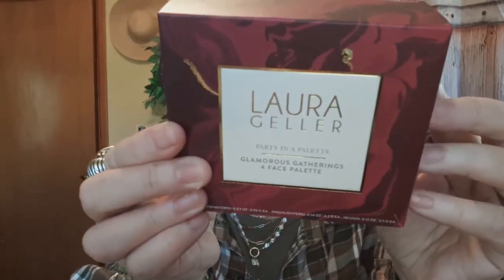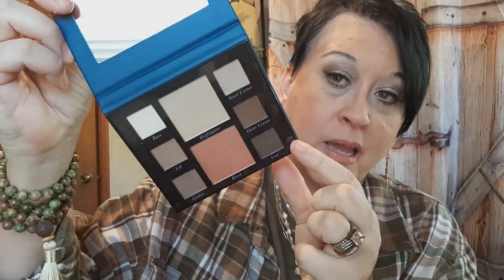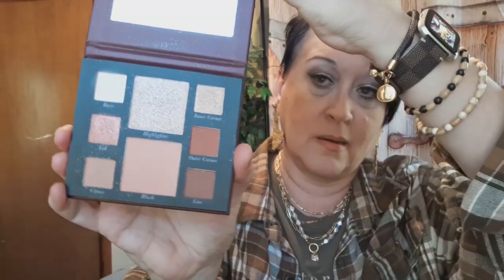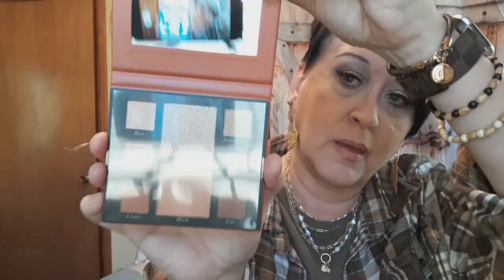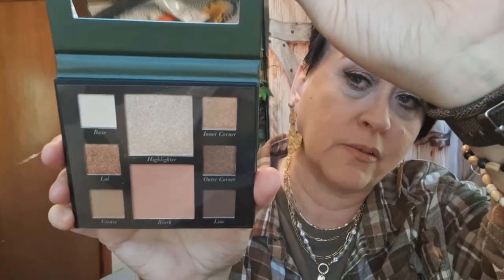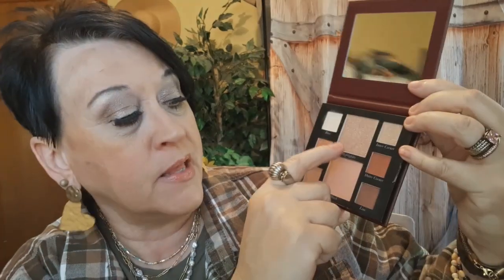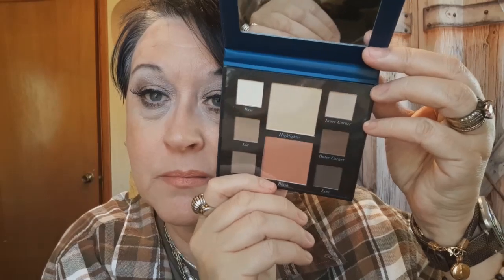QVC Unboxing | Laura Geller Party in a Palette Set of 4 Face Palette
SEINT to be colormatced here is Mz Vicky email and channel:
Unboxing | Laura Geller Party in a Palette Set of 4 Face Palette

QVC Laura  Geller Party in a Palette Set of 4 Face Palette

Fab Over 40 Voting Link: Thank u in advance.

econd.html%3Feh%3DY&rep=marshajohnson
POSHMARK CLOSET: